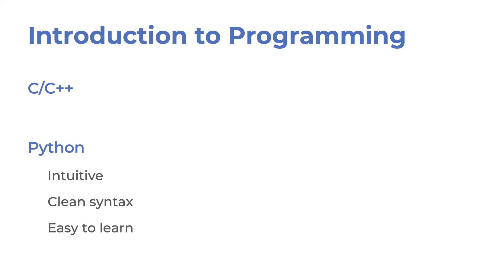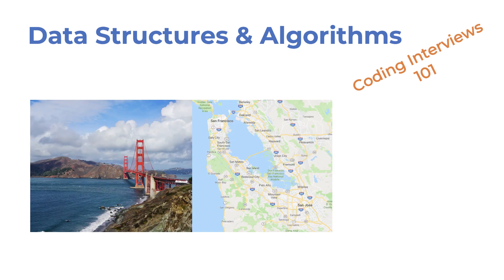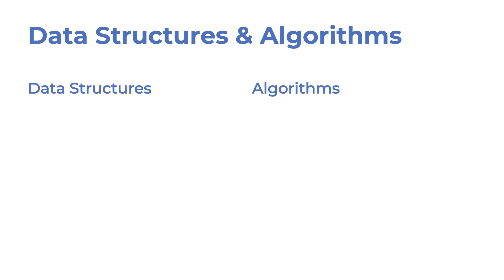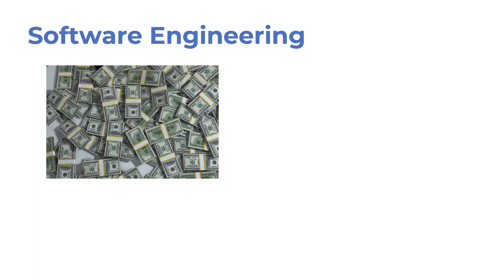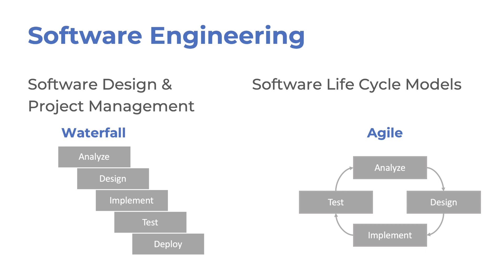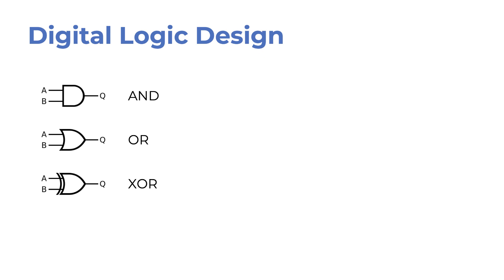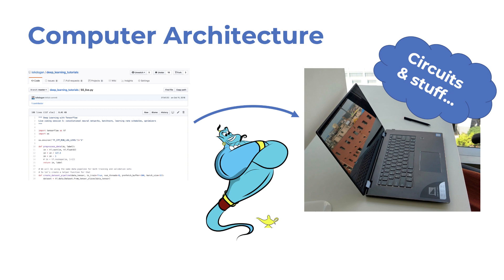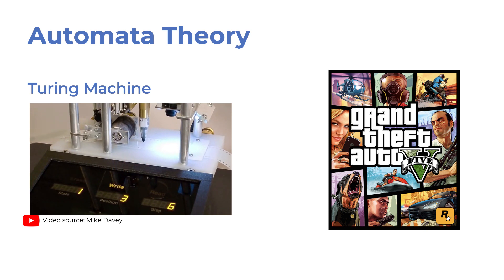Computer Science Curriculum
In this video, we'll talk about the core computer science and engineering classes.

Highlights:
📌 Introduction to Programming
📌 C/C++, Python, and Java
📌 Data Structures and Algorithms
📌 Software Engineering
📌 Hardware Classes: Circuit Theory, Electronics, and Digital Logic Design
📌 Computer Architecture
📌 Automata Theory
📌 Others: Operating Systems, Database Systems, Computer Networks, Systems Design